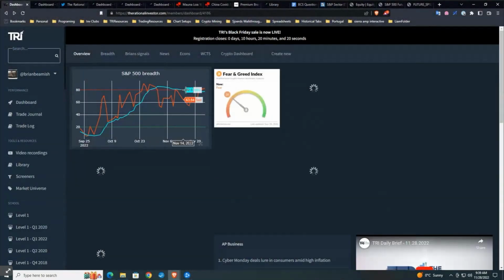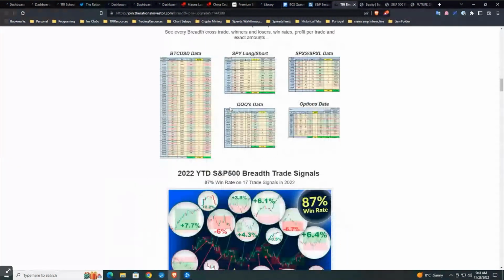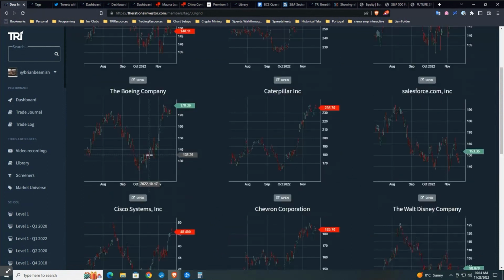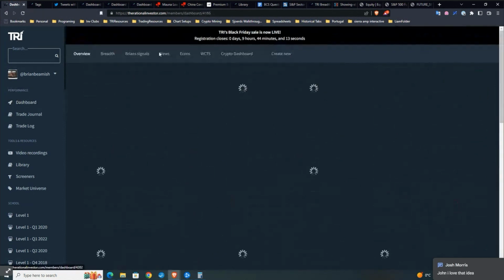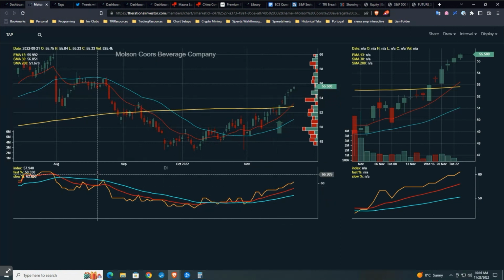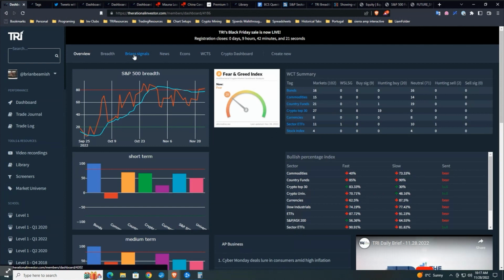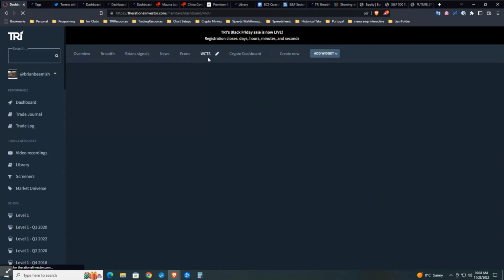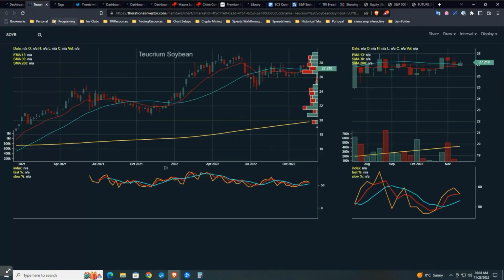Can You Afford To Not Subscribe To TRI's Dynamic Dashboard?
TRi's Black Friday/Cyber Monday Special!